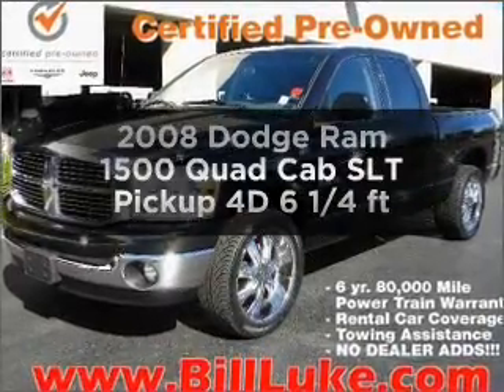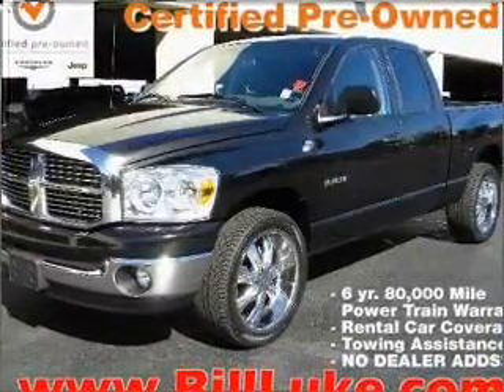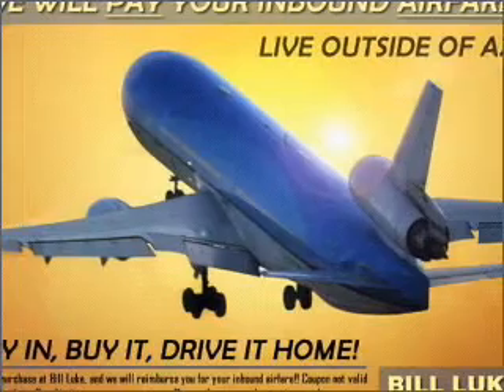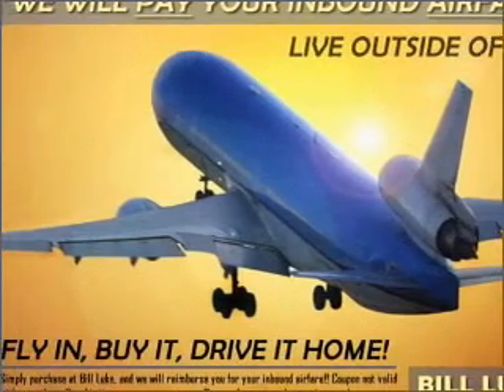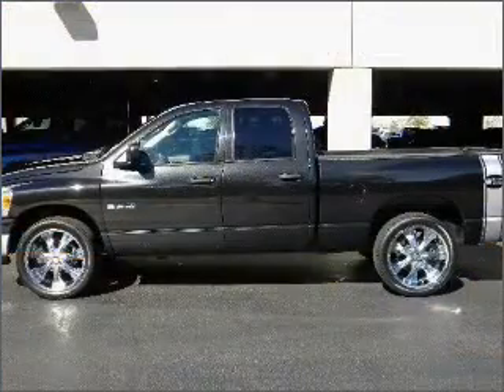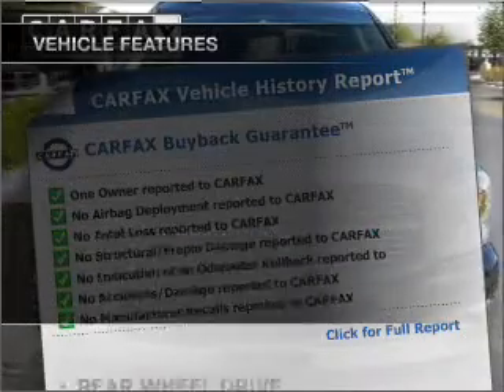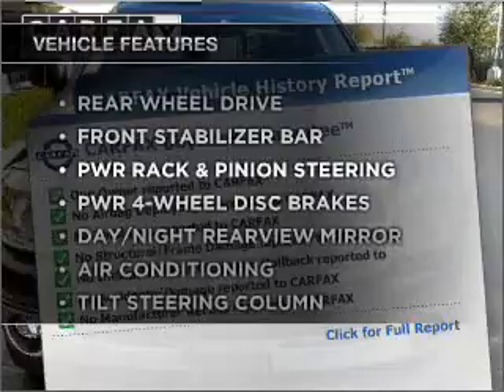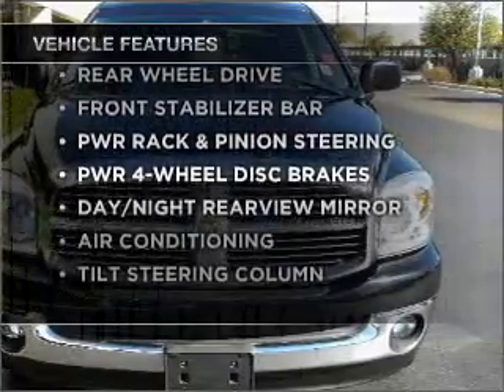2008 Dodge Ram 1500 Quad Cab - Phoenix AZ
Year: 2008
Make: Dodge
Model: Ram 1500 Quad Cab
Trim: SLT Pickup 4D 6 1/4 ft
Engine: 8 cylinder 4.7 Liter
Transmission:
Color: Black
Mileage: 44386
Address:
2425 West Camelback Road